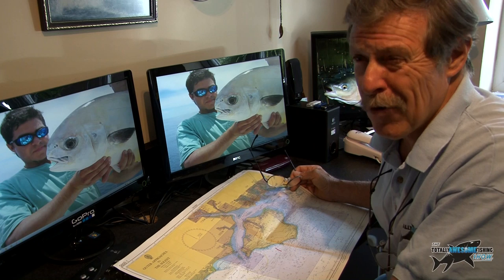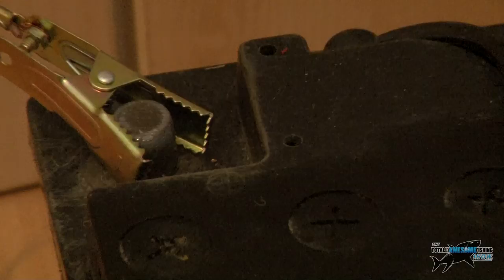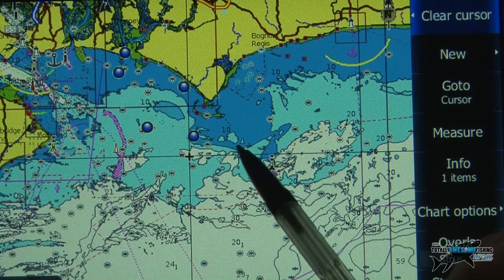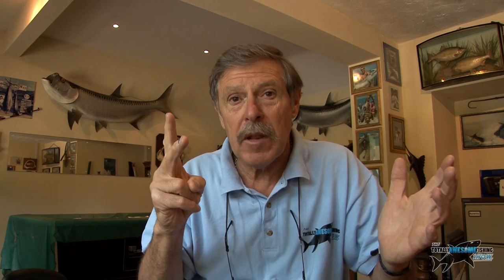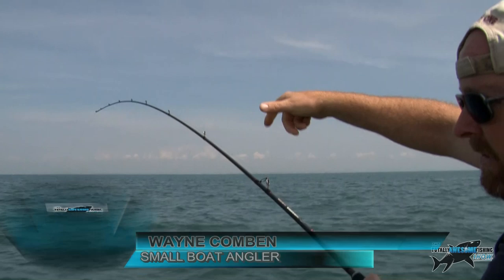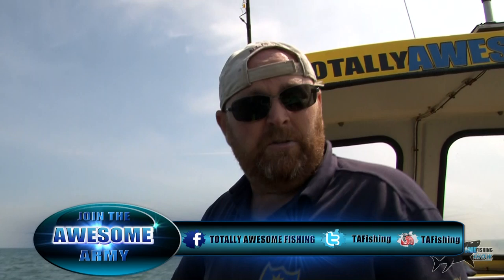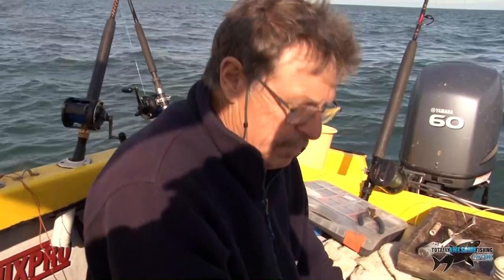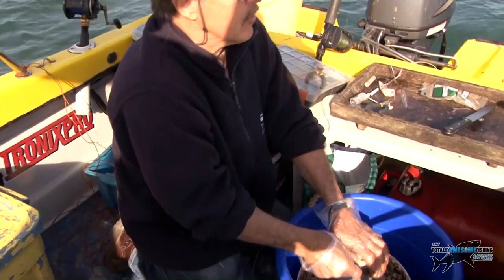How to find good fishing marks (Part 2) - TAFishing Show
In this episode of The Totally Awesome Fishing Show, Graeme Pullen shows you how to find good fishing marks using his Lowrance HDS 7 Gen 2 Touch device with a Navionics map chip. He gives you tips on how to find wrecks and areas that he would fish given the tide, location and depth. He also goes out on the famous Hi-Sea-Drifter with fellow angler Wayne Comben and the Navionics chip pays off as they catch Smoothound, Black Bream and Rays!

▬▬▬▬▬▬▬ SOCIAL MEDIA ▬▬▬▬▬▬▬

▬▬▬▬▬▬▬ ABOUT TAFISHING ▬▬▬▬▬▬▬

▬▬▬▬▬▬▬ TAOUTDOORS ▬▬▬▬▬▬▬